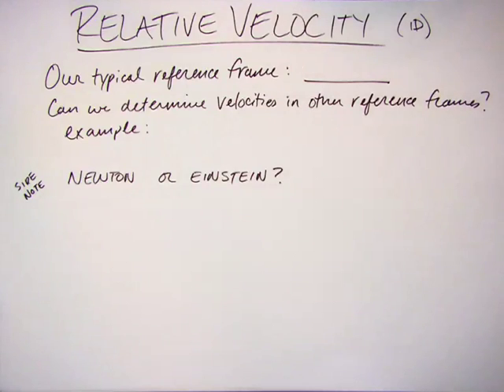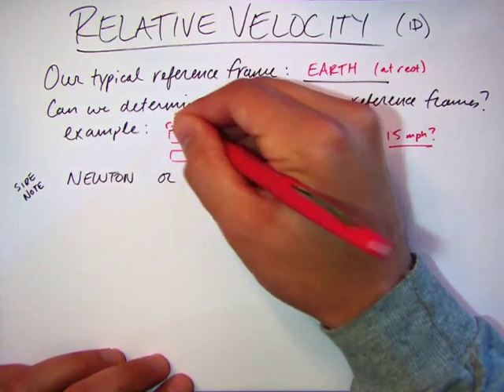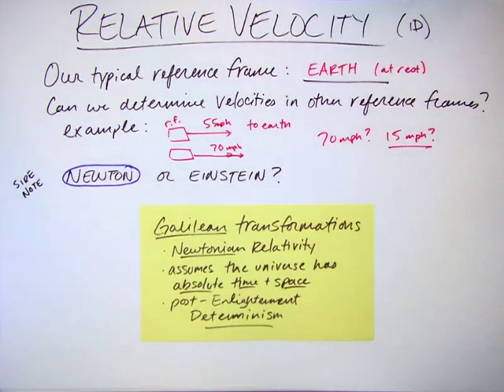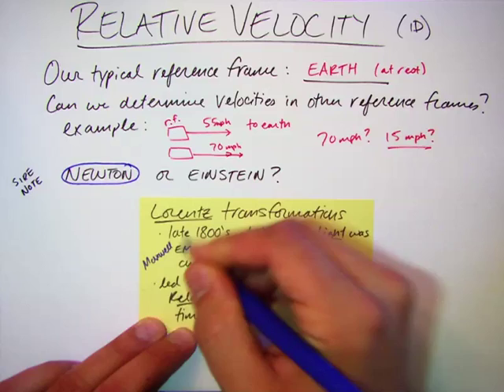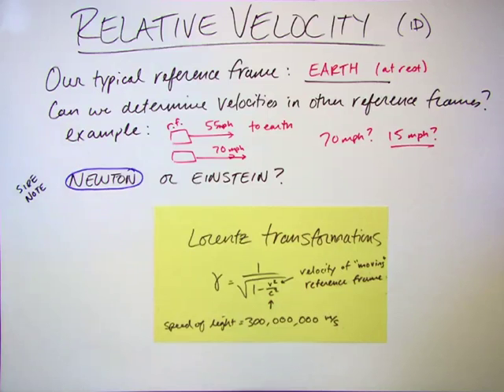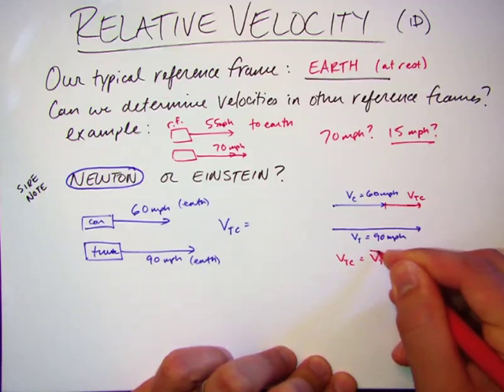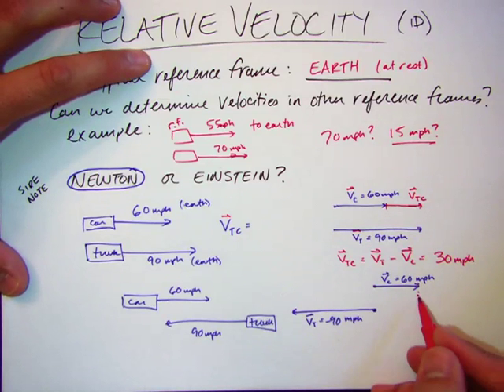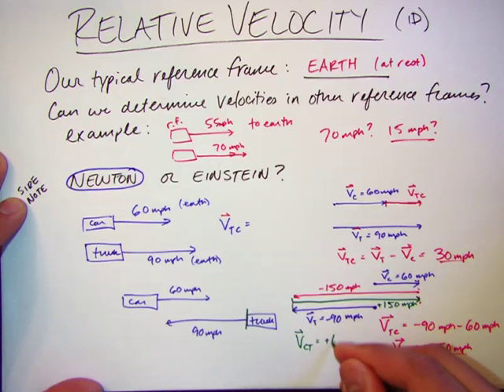1D Relative Velocity Mathematical Approach